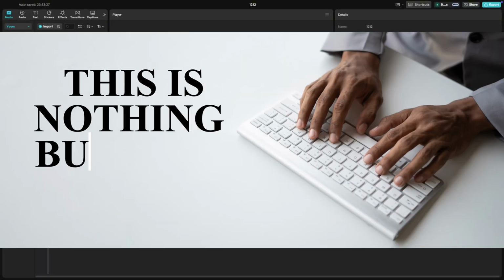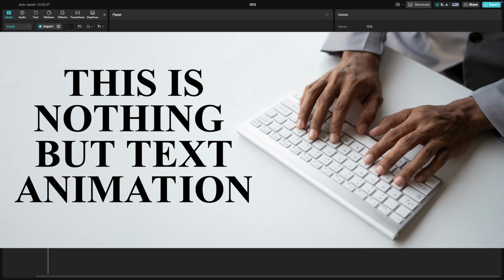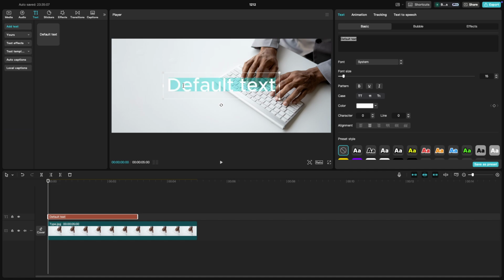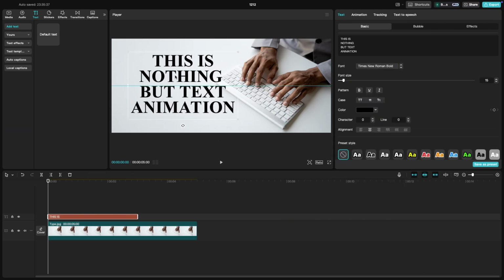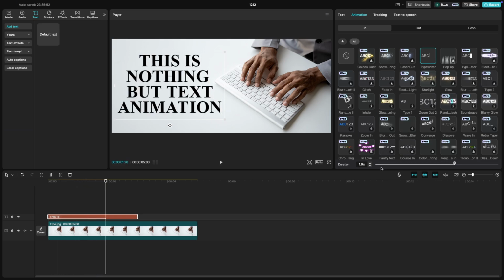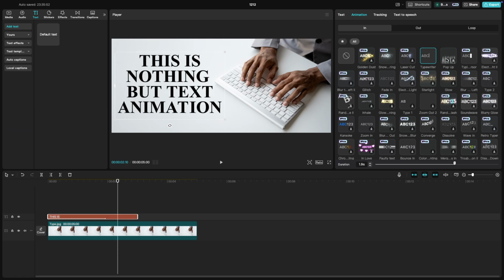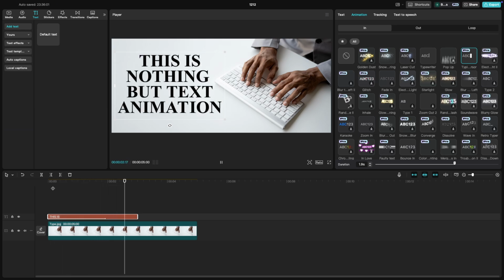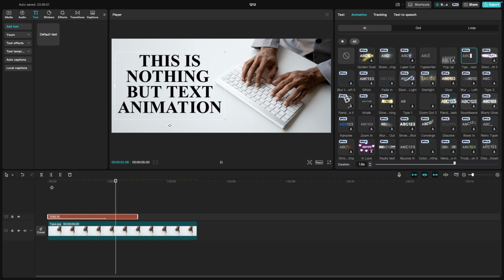How to make Typing Text Animation in CapCut PC - Lesson 48 CapCut Tutorial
In this tutorial, learn how to create the Typewriter Text Effect in CapCut to give your videos a professional and engaging touch. We’ll guide you through:
Adding a text layer and choosing the perfect font for a polished look.
Applying the Typewriter effect to animate your text, letter by letter.
Customizing the effect's duration and even adding a cursor animation for extra realism.
Pairing the animation with typing sound effects to make it even more dynamic.
This simple trick is perfect for titles, captions, or storytelling in your videos.